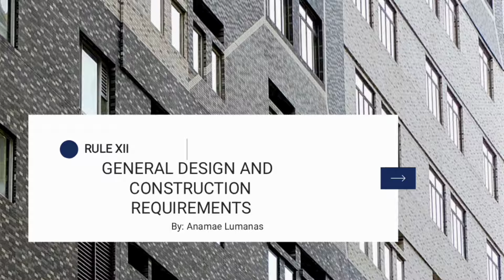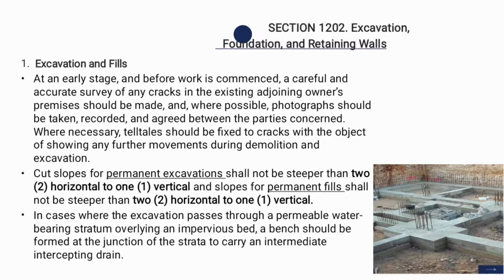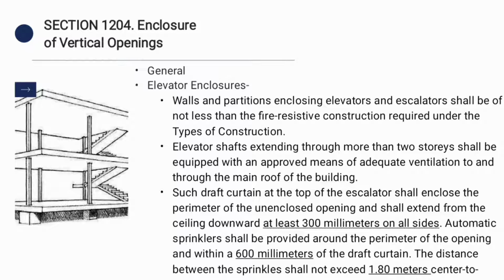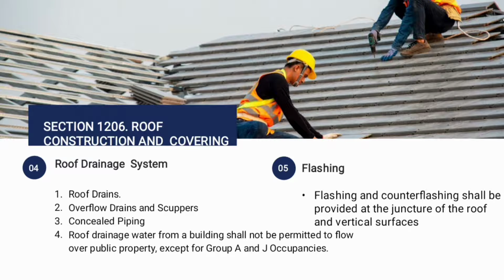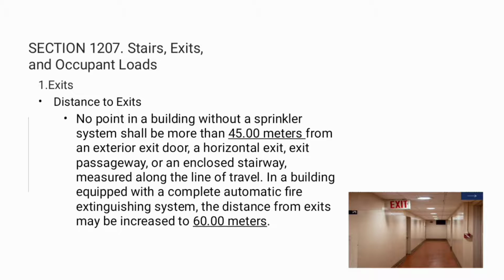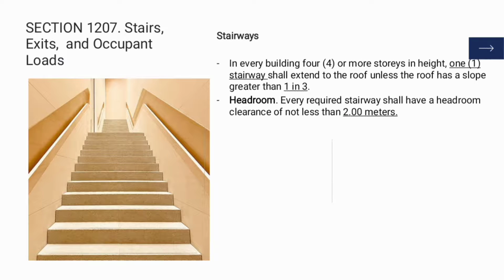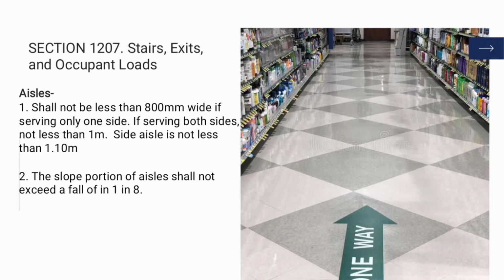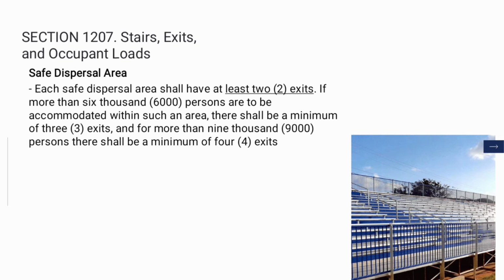BCE321L REPORT/ RULE XII GENERAL REQUIREMENTS